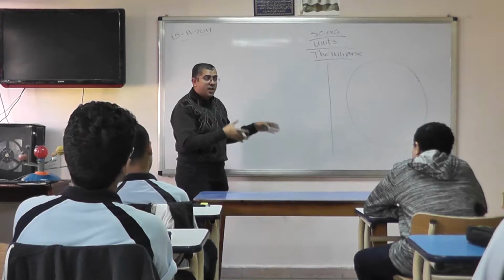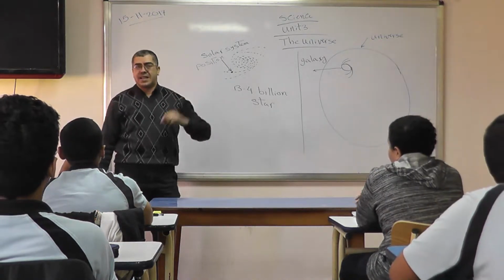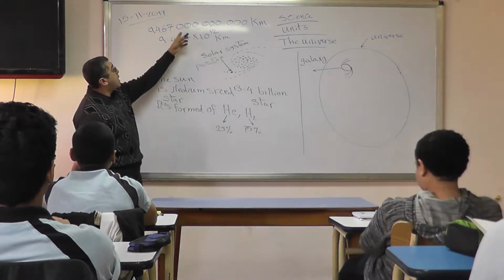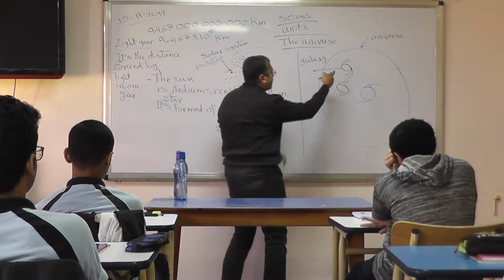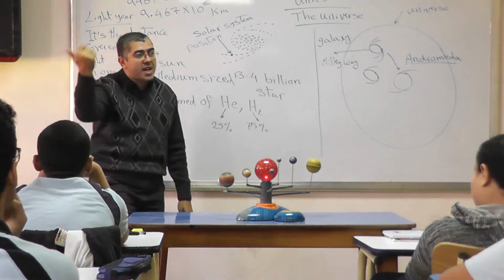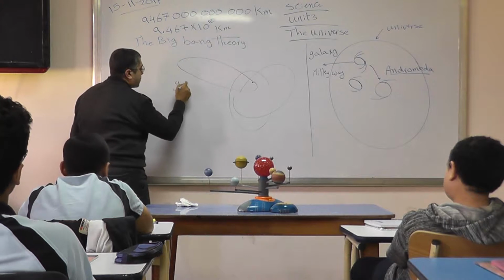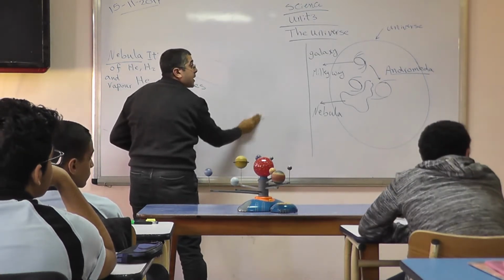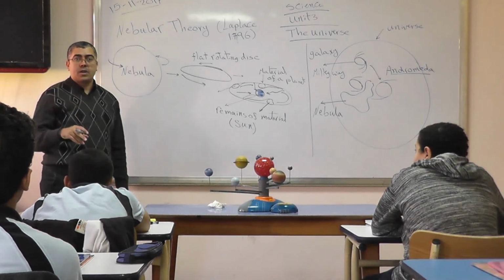Science 3A by Mr. Mohamed Saeed